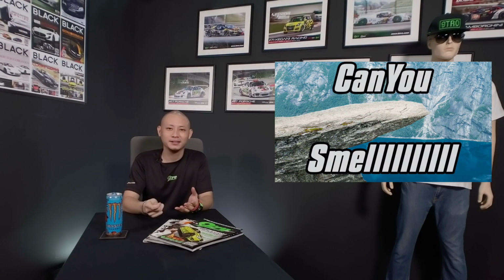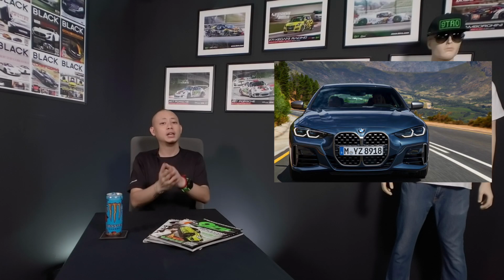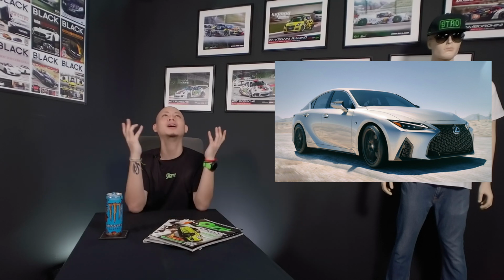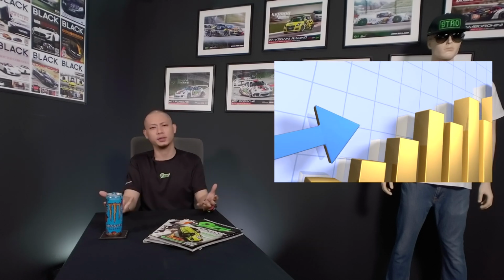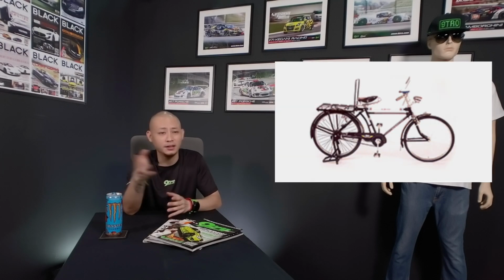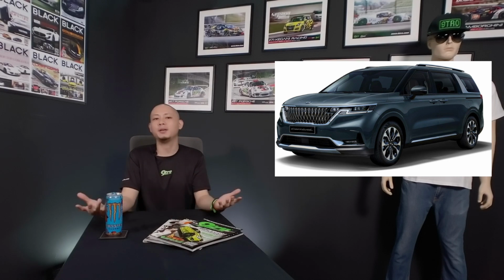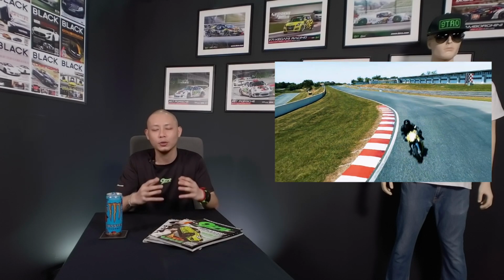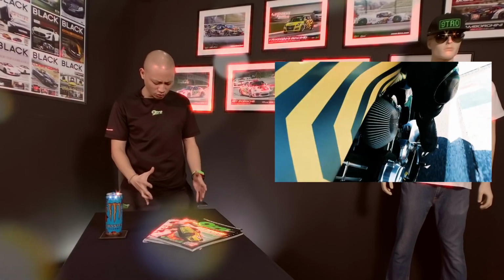Brawniest BMW saloon in town, 2-wheel Aston Martin & all new Lexus IS!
In our first ever episode of 9troOnTheGo - We take a look at the latest BMW M5, the new Lexus IS, a supercar in camouflage, and a whole lot more!

0:00 Introduction
1:38 BMW M5 Competition
3:33 Lexus IS
5:09 Kia Carnival
5:56 Lamborghini Essenza SCV12
6:48 Aston Martin AMB 001
7:44 Project Cars 3